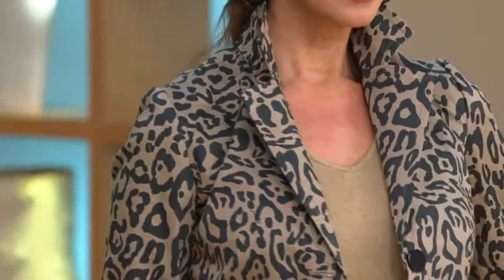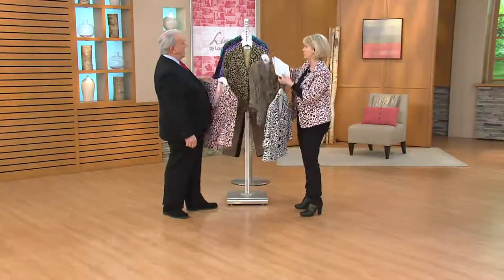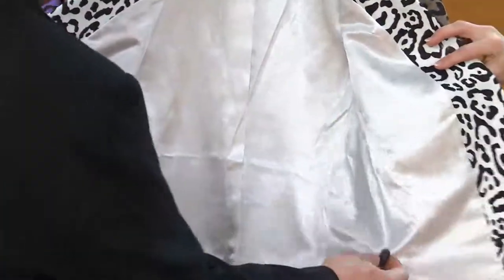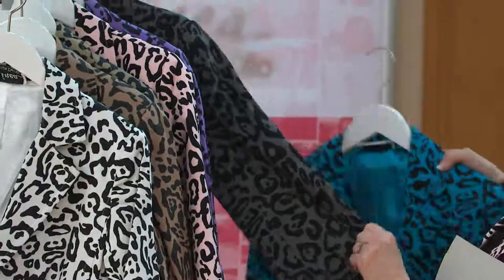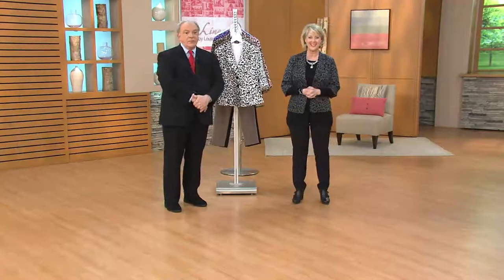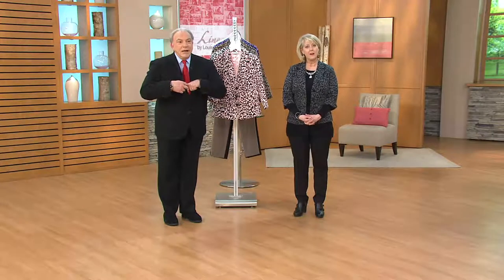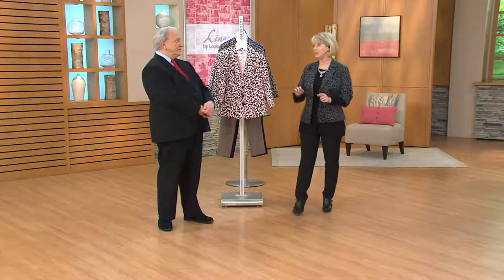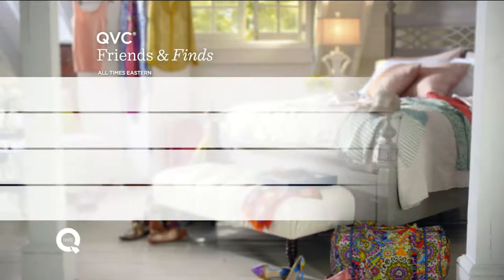Linea by Louis Dell'Olio Animal Print Blazer with Mary Beth Roe